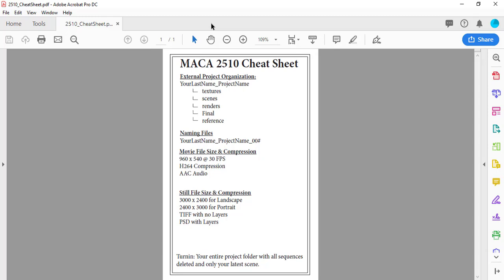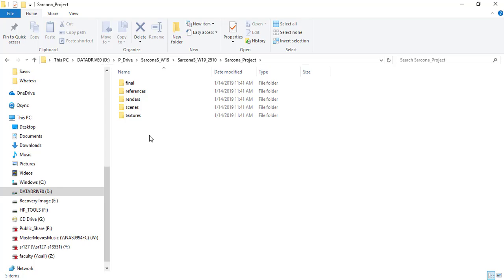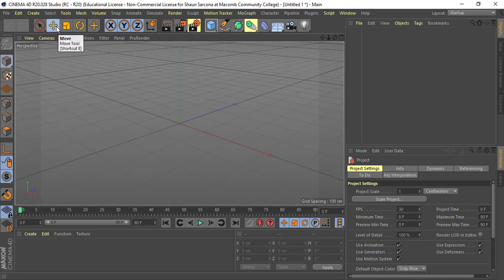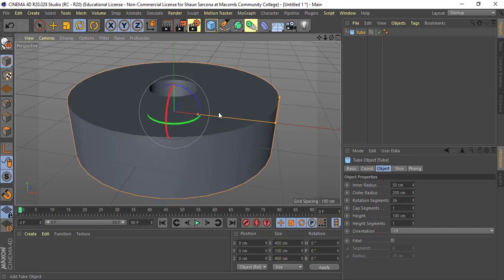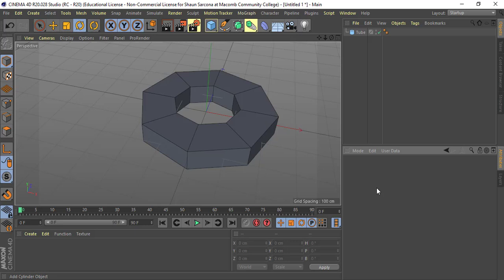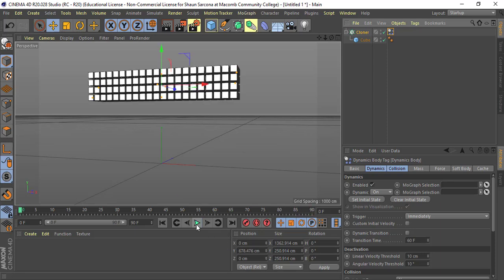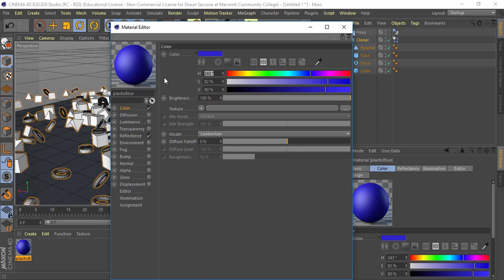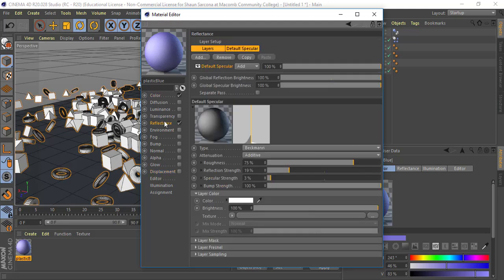2510 Cinema4D Day 1